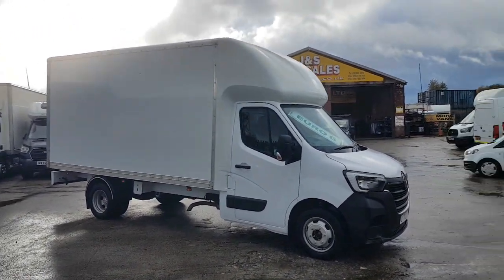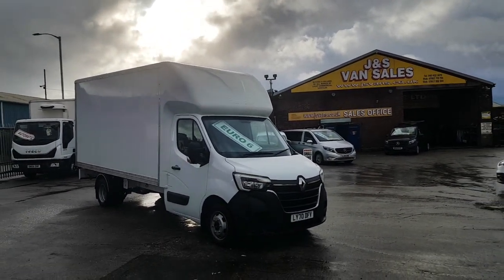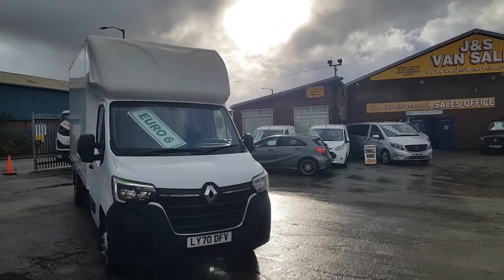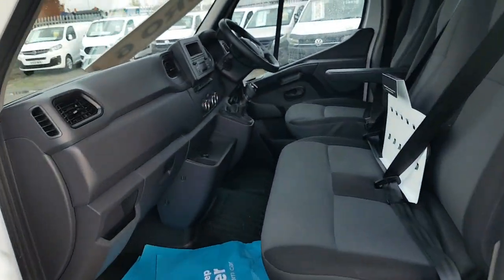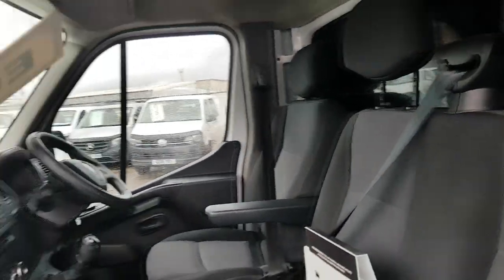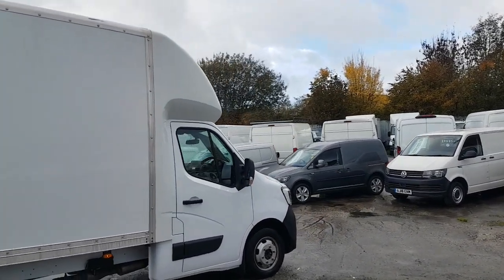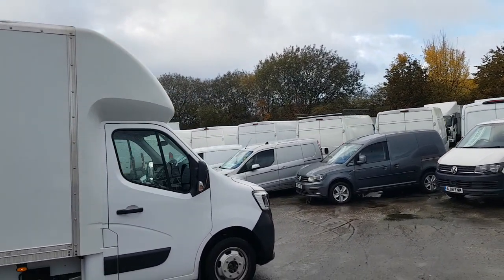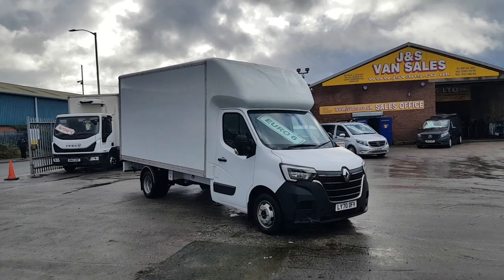THIS ONE NOW SOLD